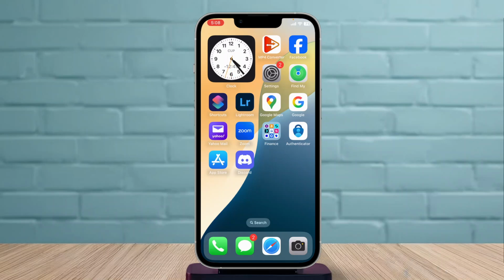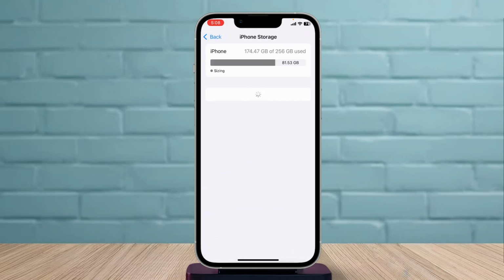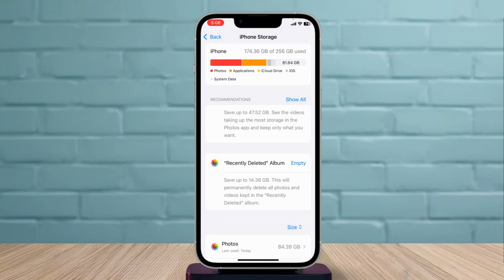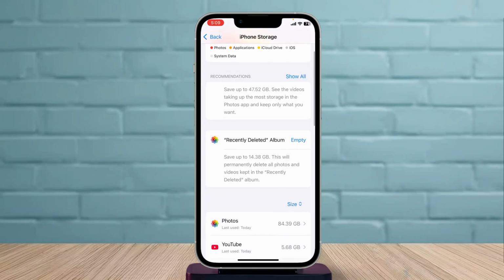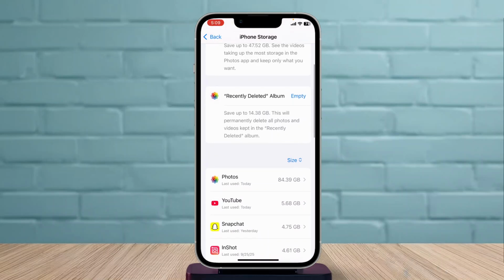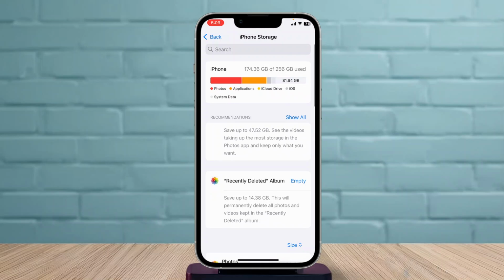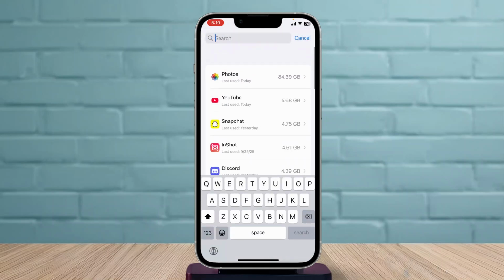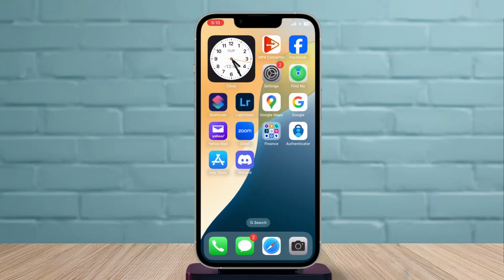How to Fix Roblox Low Memory Warning on iPhone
Learn how to fix Roblox low memory warning on iPhone in this step-by-step tutorial. Whether you’re struggling with Roblox app crashes, iPhone memory issues, or want to optimize gaming performance, this guide has you covered!

In this video, you'll discover how to fix Roblox low memory warning, manage memory effectively on your iPhone, and improve gaming performance on Roblox Mobile. You'll also learn iPhone tips for memory optimization and how to prevent app errors while gaming.

Timestamps:
0:00 Introduction
0:50 Checking iPhone Memory